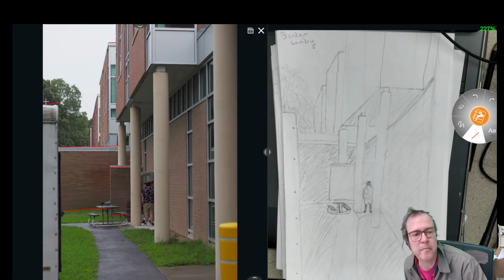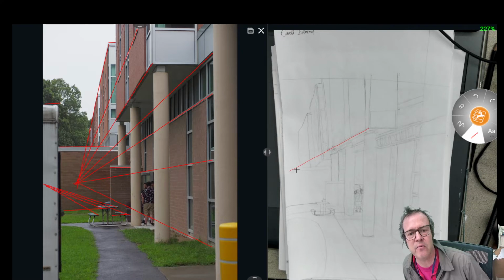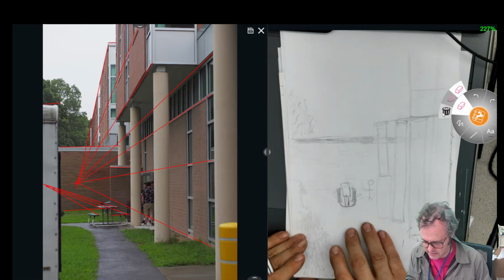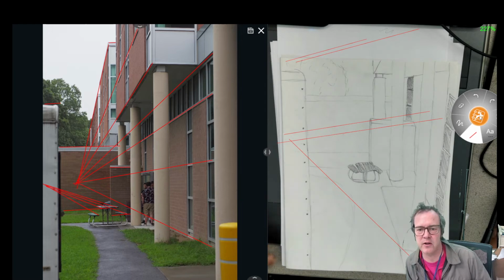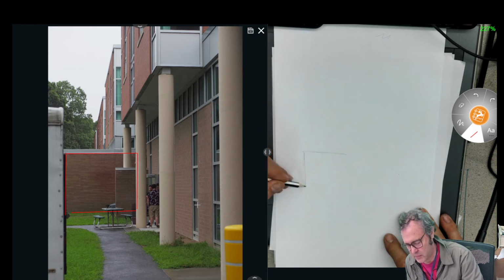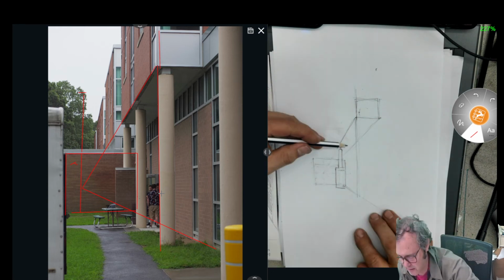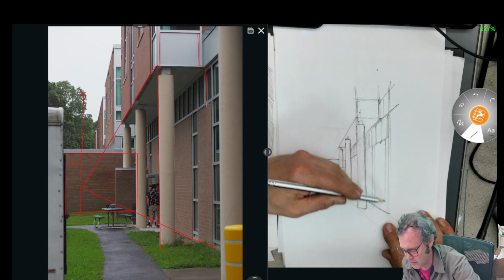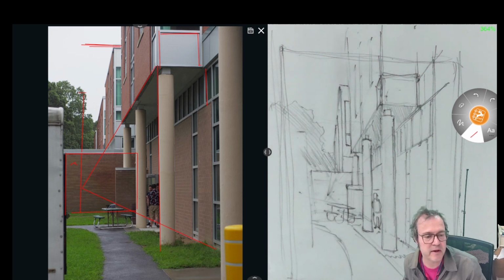One Point review and practice